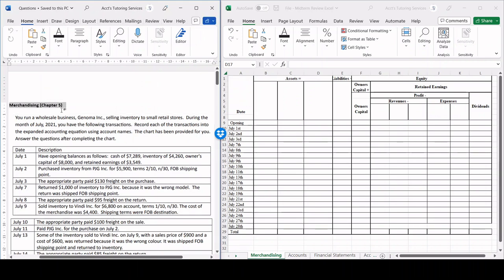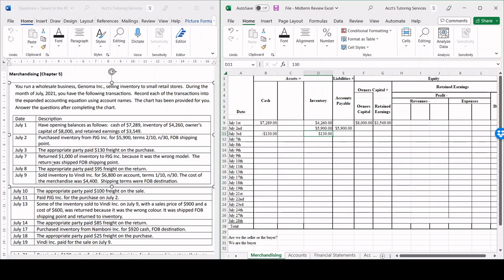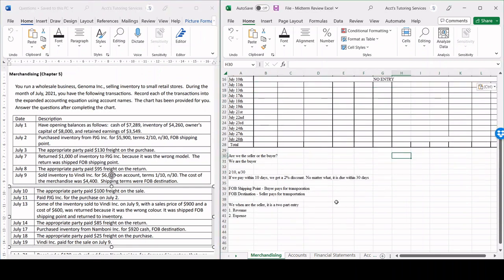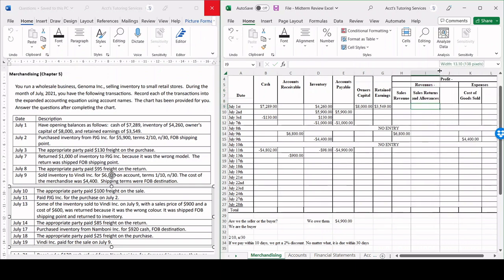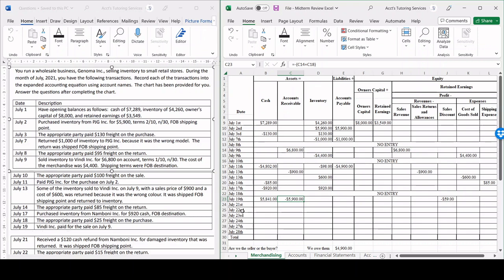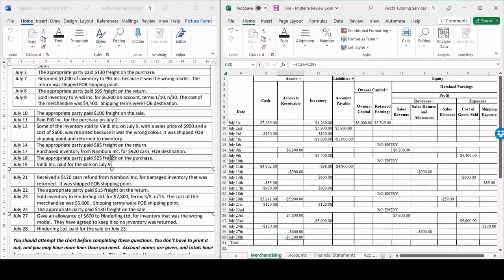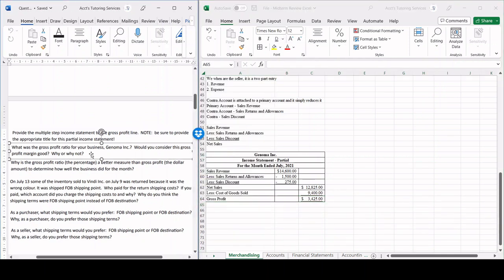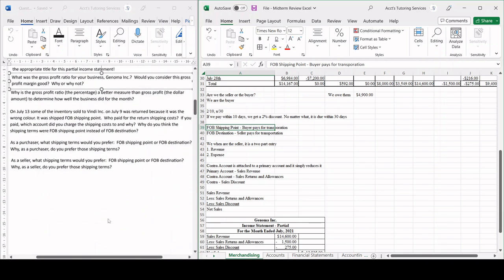Midterm Review: Lesson 1 - Merchandising Businesses (Chapter 5) - ACC100 / CACC100 / AFA 100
View the Entire Course Struggling with ACC100 or CACC100 or AFA 100? Get Past Midterm Exam Review *free* , easy-to-follow videos and resources to help you master accounting concepts for TMU and The Chang School.

*Short & Simple Definition:* A merchandising business is a company that buys and sells goods, or inventory, to earn revenue. These businesses are typically wholesalers or retailers.

*Real-World Example:* Genoma Inc. is a real-world example of a merchandising business. This company operates as a wholesale business that sells inventory to small retail stores.

*Deeper Dive:* A merchandising business engages in both buyer and seller merchandise transactions. These transactions are recorded in the expanded accounting equation to track changes in assets, liabilities, and equity.

For example:
- On July 2, Genoma Inc. acted as a buyer when it purchased inventory for $5,900 from PJG Inc.. This would increase Genoma's inventory (an asset) and increase its accounts payable (a liability).
- On July 9, Genoma Inc. was a seller when it sold inventory to Vindi Inc. for $6,800 on account. At the time of sale, the cost of the merchandise was $4,400. The sales transaction would increase accounts receivable (an asset) by $6,800 and increase revenue. The cost of the sale would decrease inventory by $4,400 and increase the Cost of Goods Sold expense.
- On July 11, Genoma Inc. paid PJG Inc. for the July 2 purchase. Because of the terms of the sale, the company received a discount. The payment was $4,802, which included a $98 discount. This transaction would decrease cash (an asset) and accounts payable (a liability).